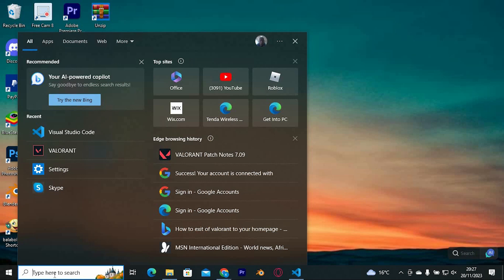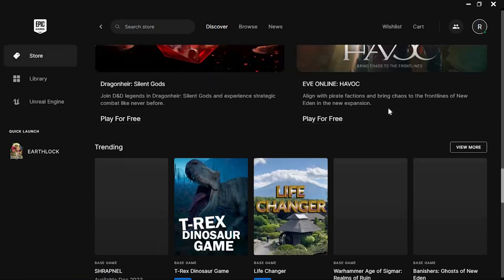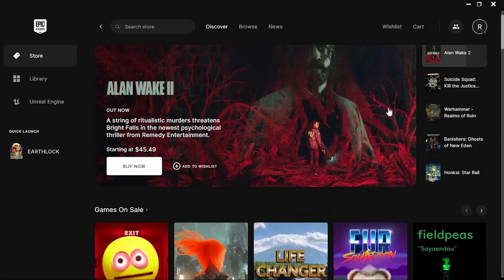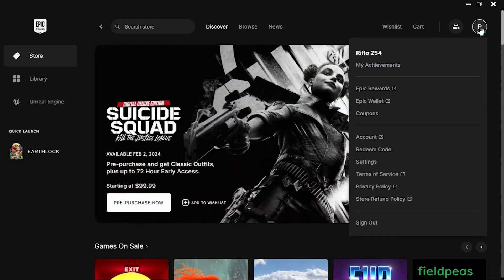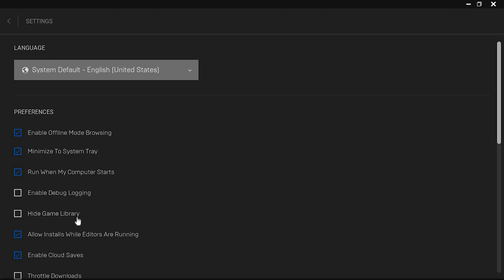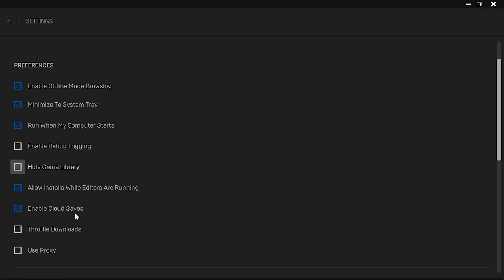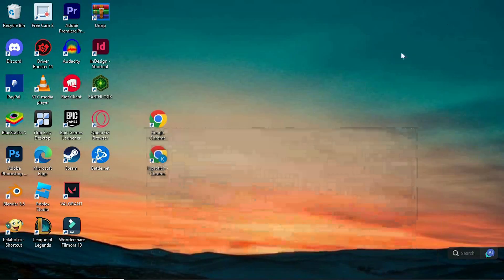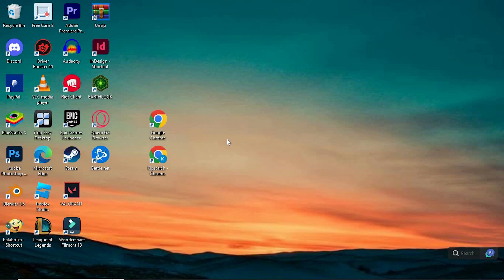How To Access Cloud Saves Epic Games (2025) - Easy Fix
Can’t retrieve your game progress across devices?
This video shows how to access cloud saves Epic Games so you can continue playing from any PC seamlessly.

Missing or disabled cloud sync settings often prevent saves from uploading, affecting gamers, streamers, and anyone switching between PCs. Learn to view Epic Games cloud saves, enable cloud save Epic Games, and restore cloud saves on Epic Games launcher.

➤ access cloud saves Epic Games Launcher Windows
➤ view Epic cloud saves on macOS
➤ enable cloud save Epic Games settings
➤ retrieve cloud saves Epic Games PC
➤ Epic Games cloud save sync not working
➤ check cloud save status in Epic Games
➤ restore cloud saves Epic Games Windows 11
➤ disable and re-enable cloud saves Epic Games

Applies to: Epic Games Launcher on Windows and macOS.